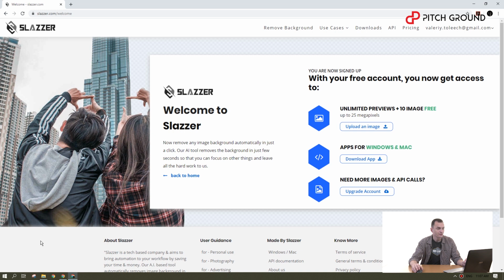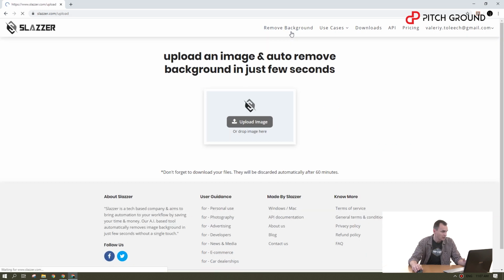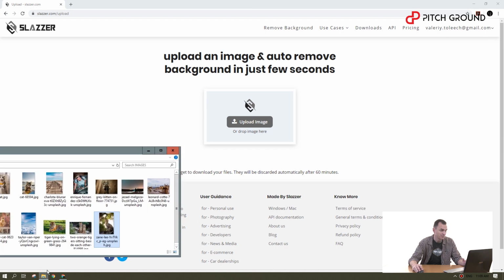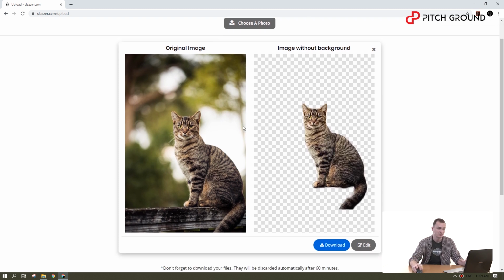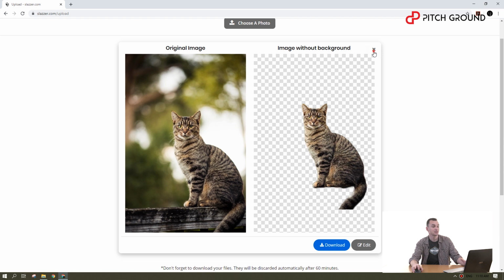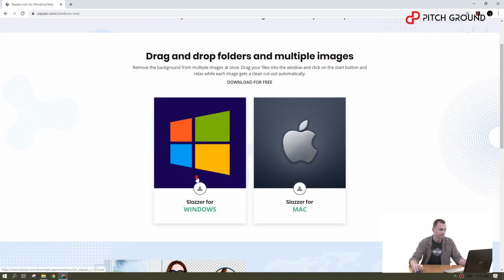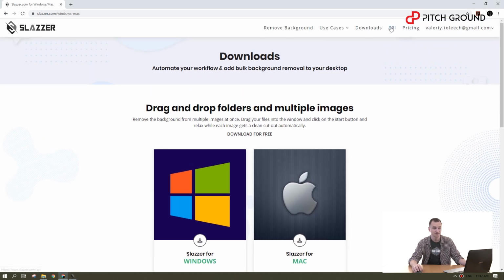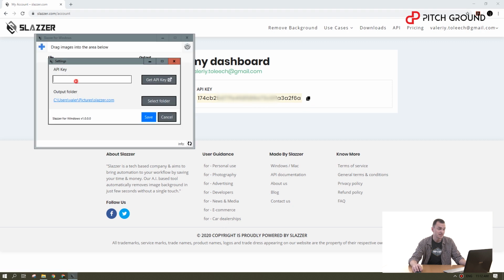Remove Photo Background In One Click With Slazzer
Remove photo background online in just few clicks!

Tired of spending too much removing backgrounds from your images?

Check out the world's easiest solution.

Introducing Slazzer.

Slazzer helps you remove the background from your images with just a push of a button. 😎

👉 Enhance Images by Auto Remove Image Background In Just A Click
👉 Remove images of up to 12 MegaPixel and 25 Mega Pixels via API
👉 Complete Access to the API
👉 All Future Updates Included

With Slazzer, removing background is as simple as just uploading an image...and done!

Slazzer is now available on a lifetime deal for a limited period of time exclusively on PitchGround.

Only limited licenses available

Grab them while they exist.

00:00